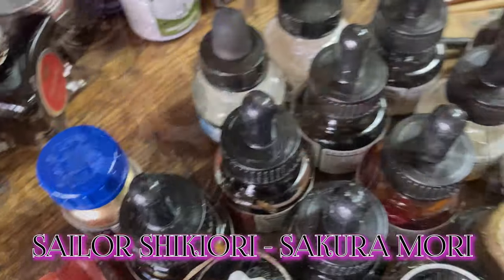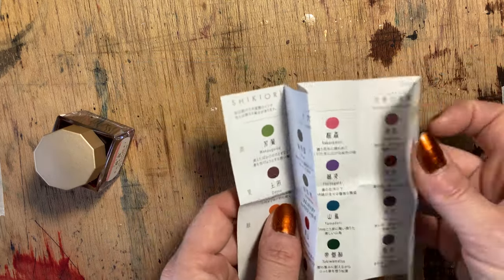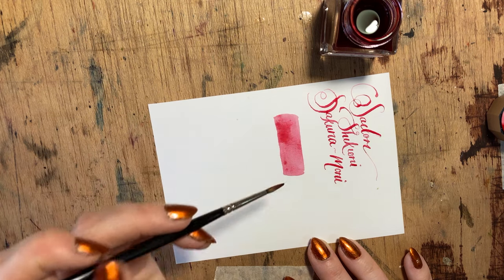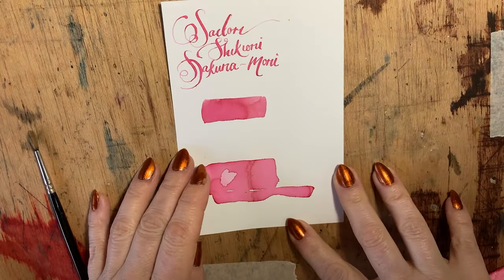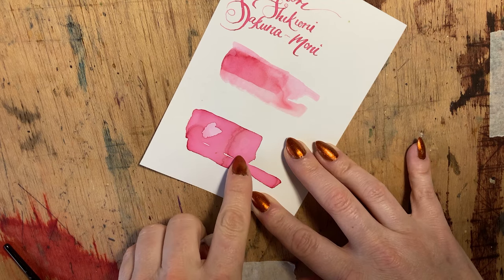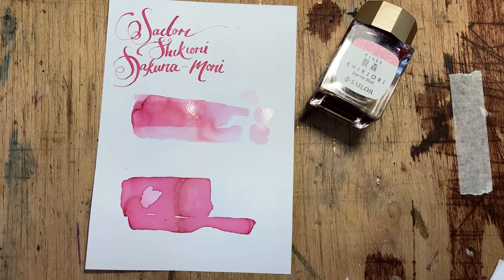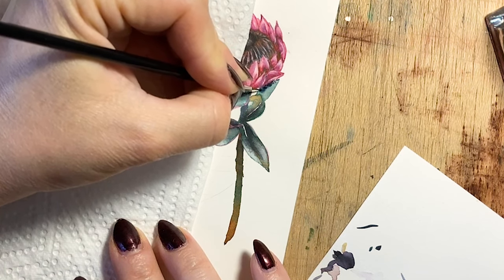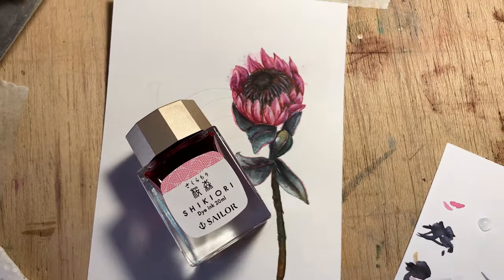Ink for Artists - Sailor Shikiori : Sakura Mori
Welcome back to Ink for Artists where I test and review ink from the point of view of an artist and painter rather that for writing or calligraphy.
In this episode I test Sailor Shikiori's SakuraMori.
I've been on a hunt for a perfect pink for botanicals and I think I've found it!
The first half of the video is basic testing and info about the ink, the second half is a live painting where you can see the ink in action and little of my technique.
Unfortunately near the end of my filming the painting section, my phone ran out of storage so I lost some of my footage and the last two clips ended up in a lower res. I do apologise.

Mont Blanc - Homage to Rudyard Kipling : Jungle Green
Mont Blanc: Permanent Black

As always, I got my Sailor ink through WriteGear.

The artwork created for this video and many more are available for sale on my